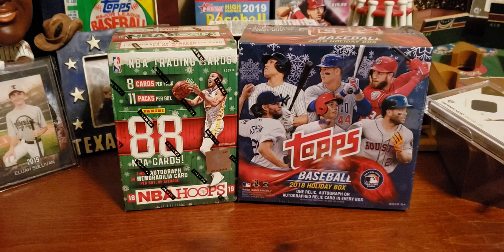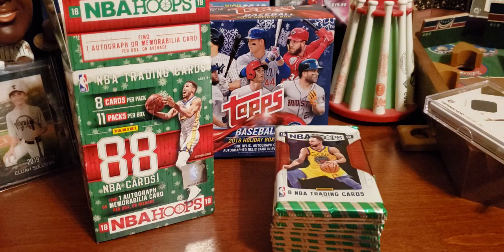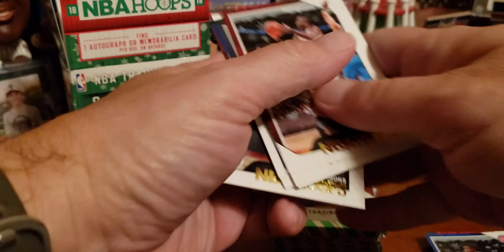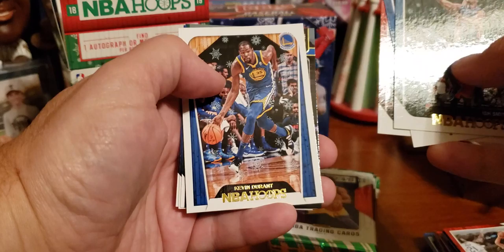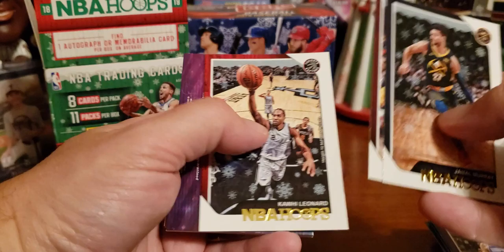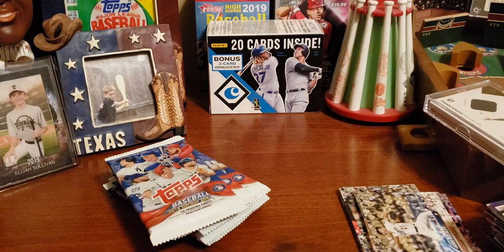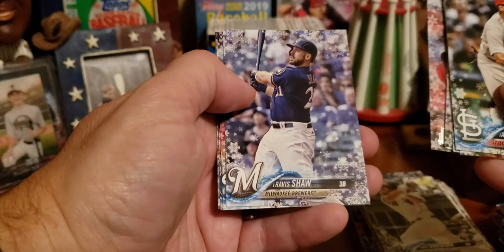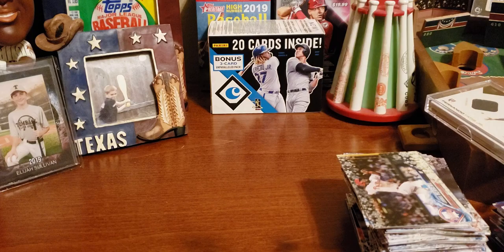Breakin' 2 Christmas Throwbacks boxes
2018-19 Hoops basketball & 2019 Topps baseball.